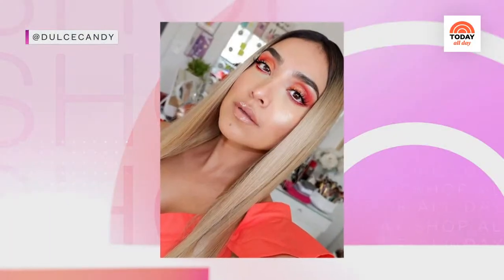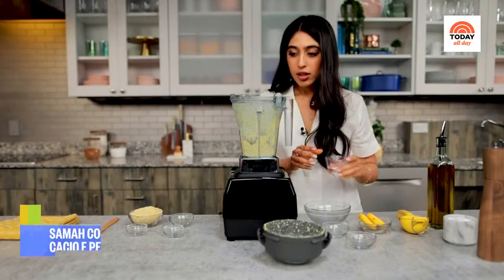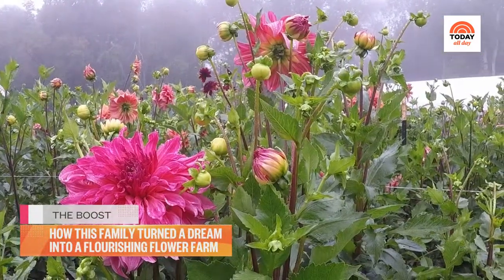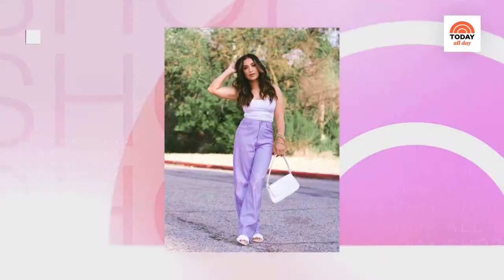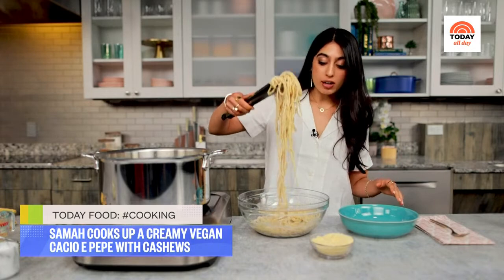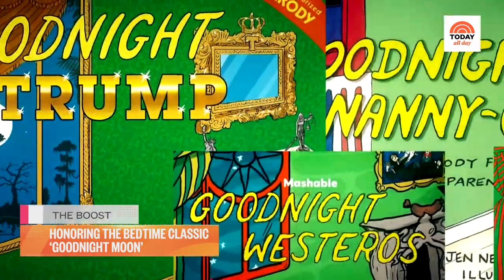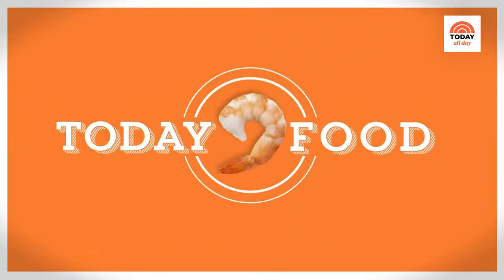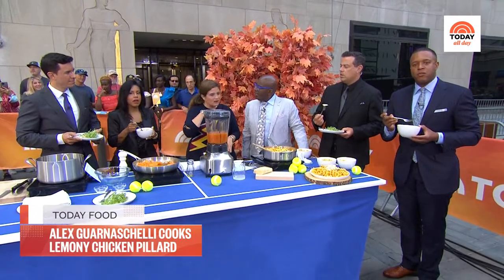Watch celebrity interviews, entertaining tips and TODAY Show exclusives | TODAY All Day - July 14